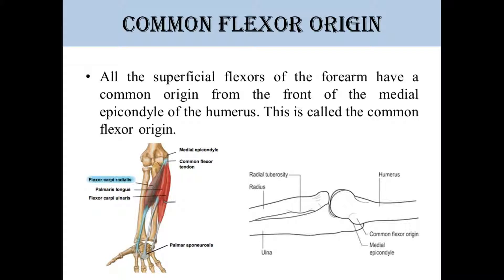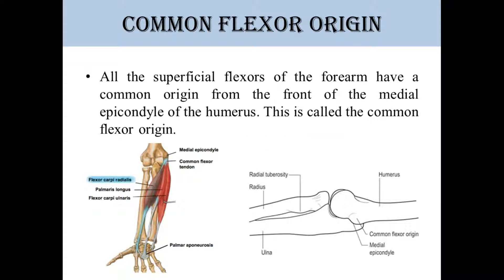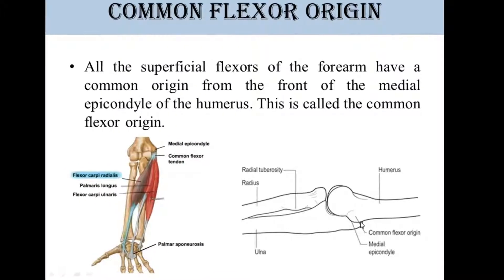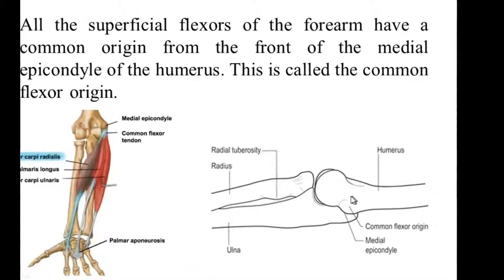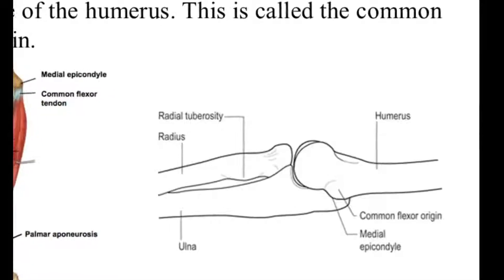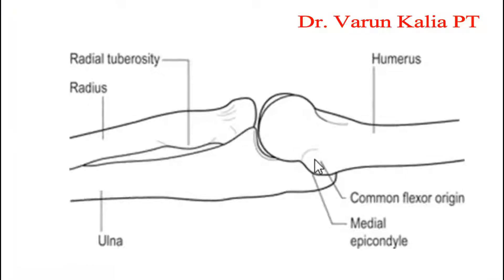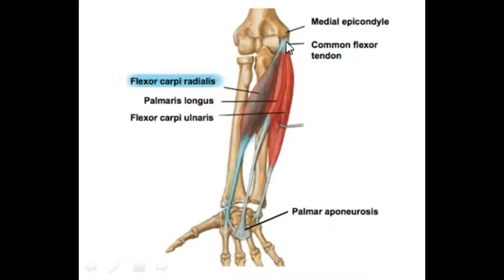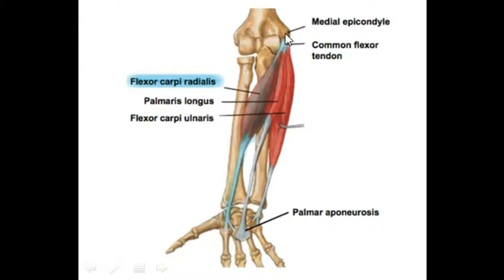Common Flexor Origin By Dr.Varun Kalia PT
All the superficial flexors of the forearm have a common origin from the front of the medial epicondyle of the humerus. This is called the common flexor origin.